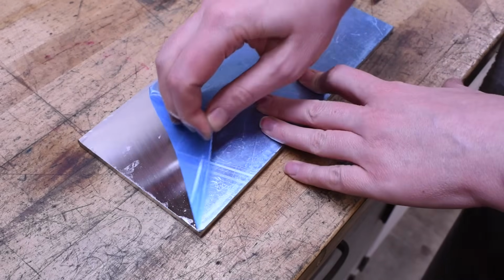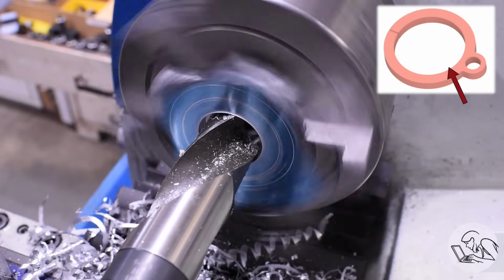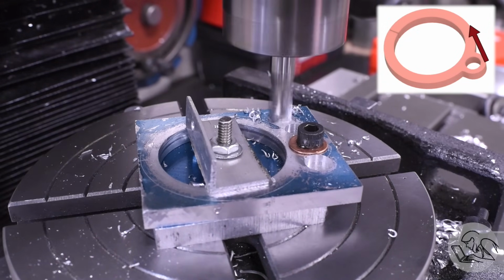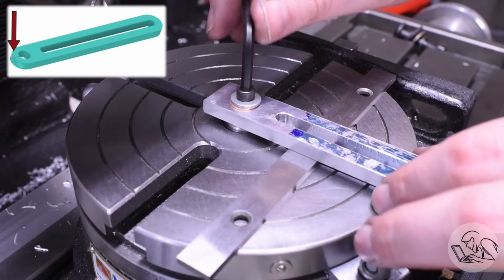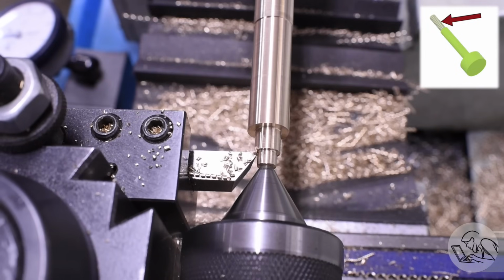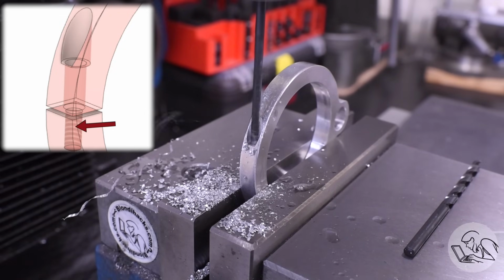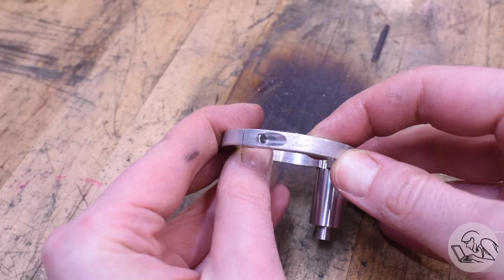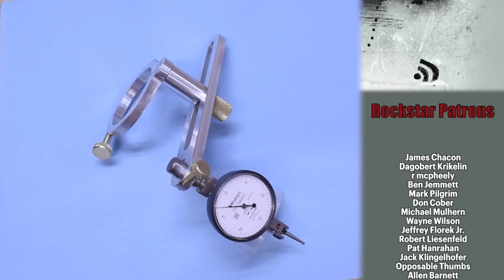Indicator Holder for your Mill - Let's make one!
This episode on Blondihacks, I’m making a dial indicator holder for a milling machine!

• 1-2-3 Blocks
• Dormer center drills
• 6” Divider